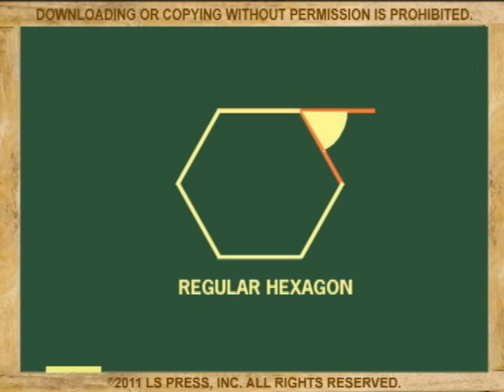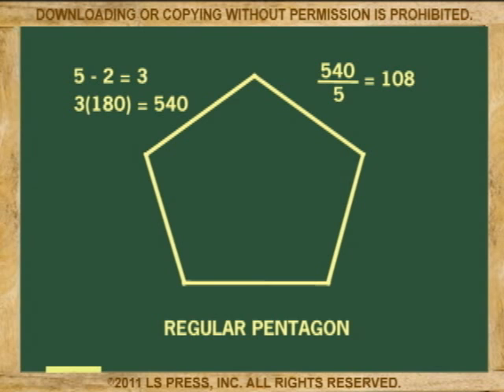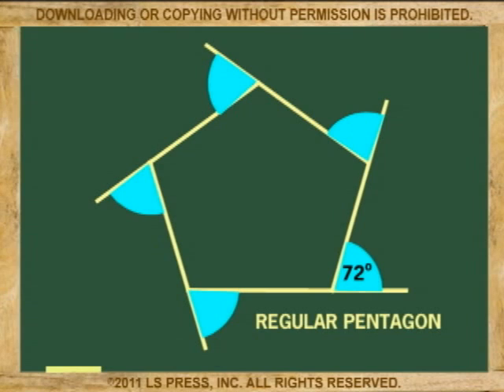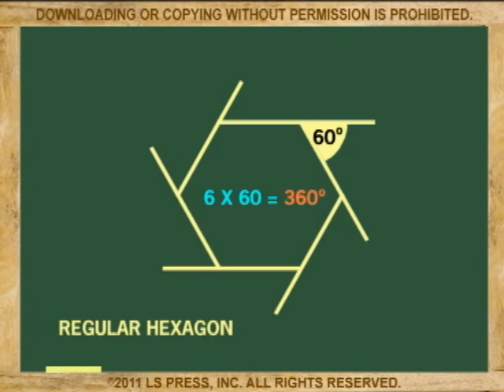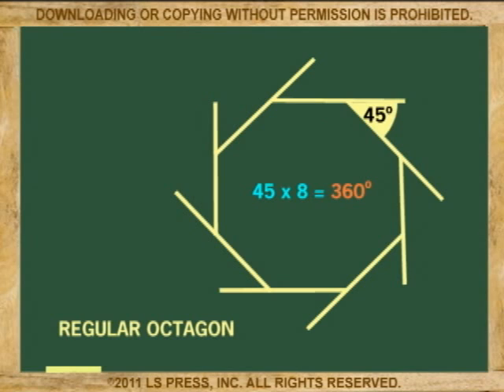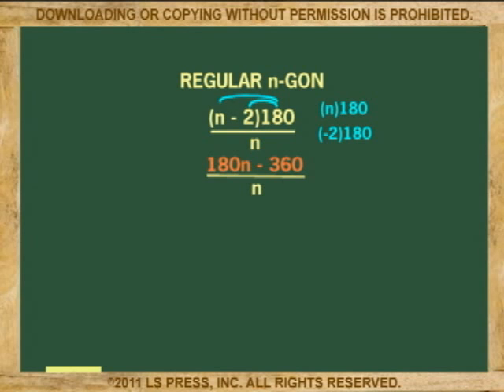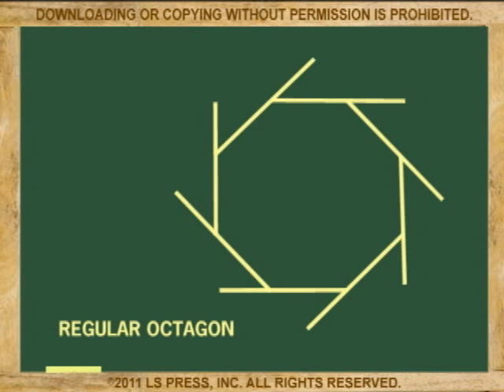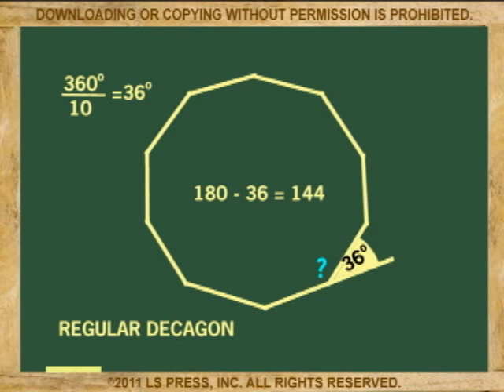EXTERIOR ANGLES OF POLYGONS (ANIMATION)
Shows how to find the exterior angles of any polygon.